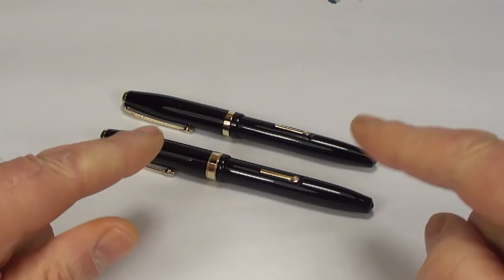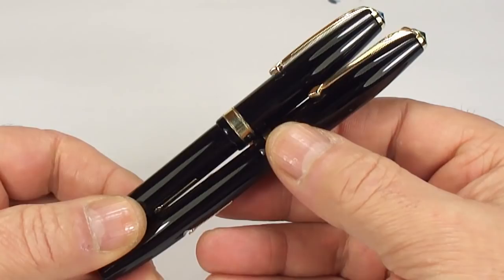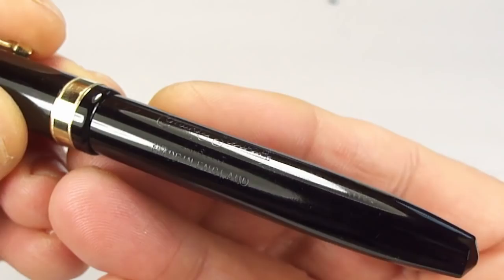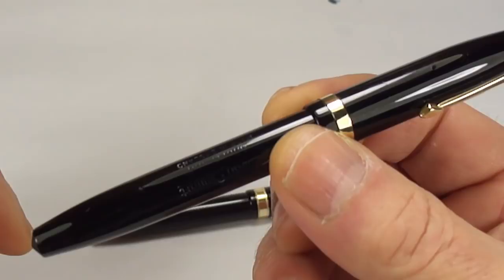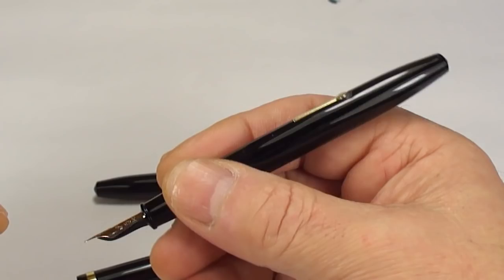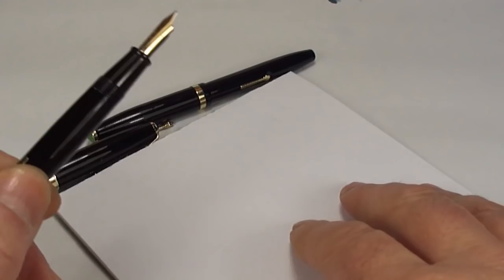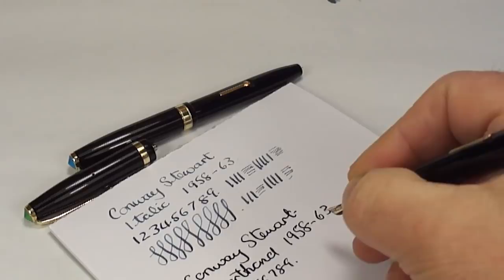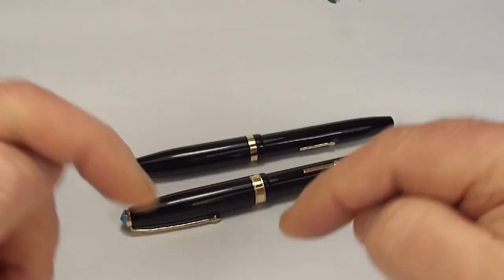Conway Stewart Italic and Shorthand Fountain Pens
Two Conway Stewart fountain pens. One is a Conway Stewart Italic fountain pen with a blue cap jewel and one is a Conway Stewart Shorthand fountain pen with a green cap jewel. Both come with G/P trim and both fitted with the correct nibs. Two rather sought after pens.